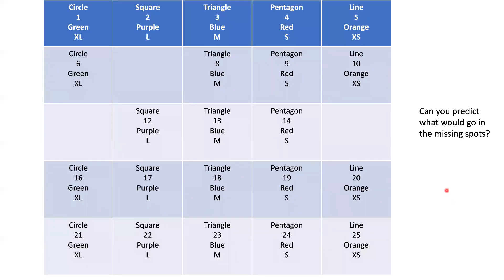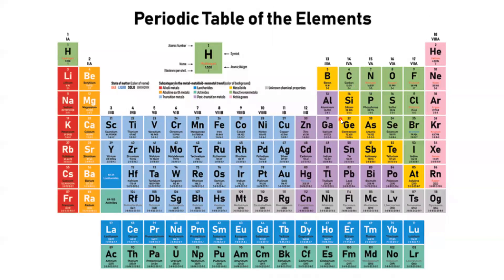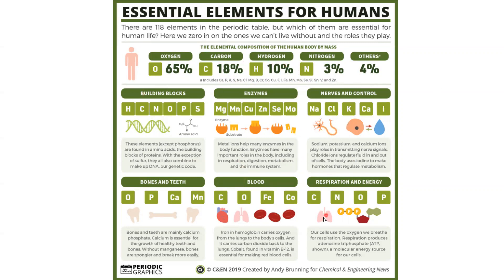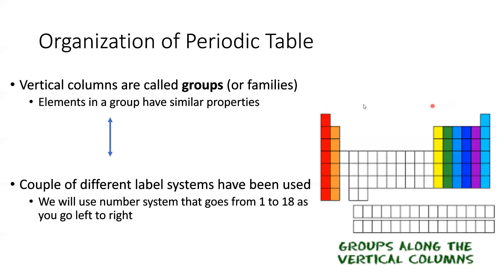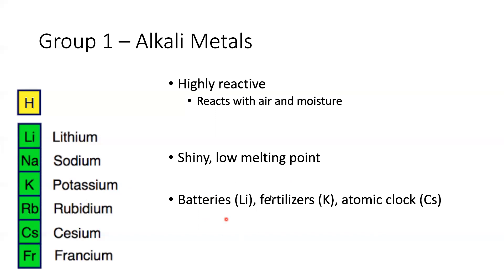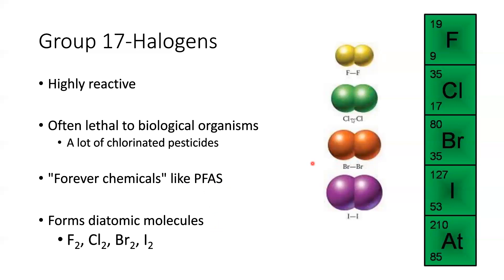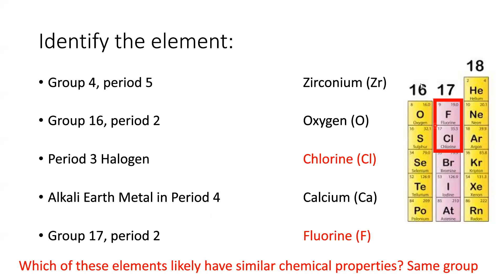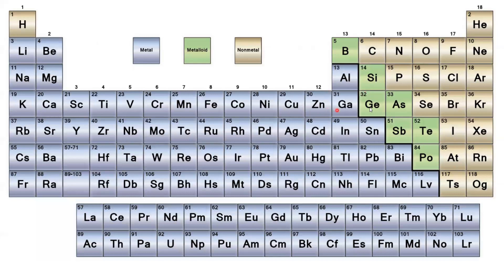2.2 The Periodic Table & Periodic Law